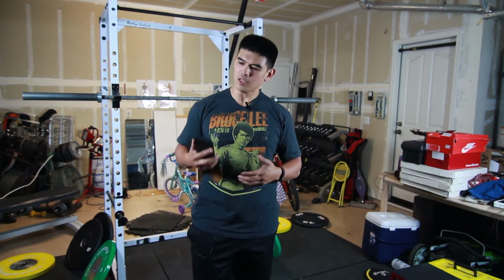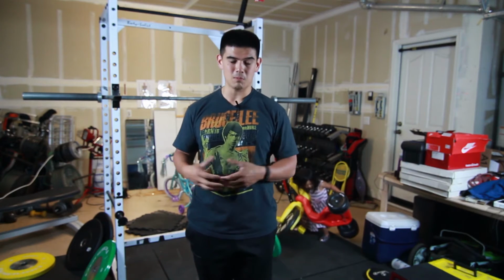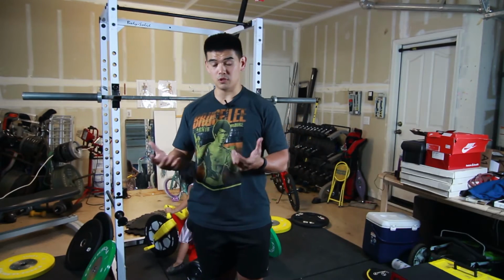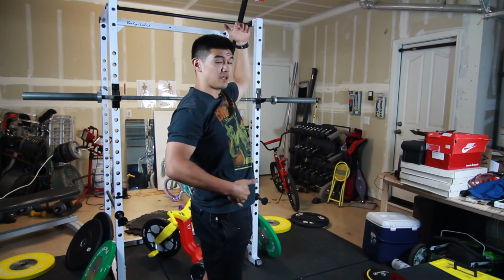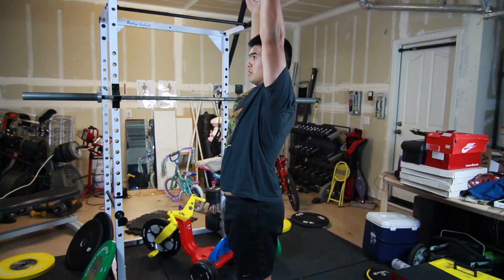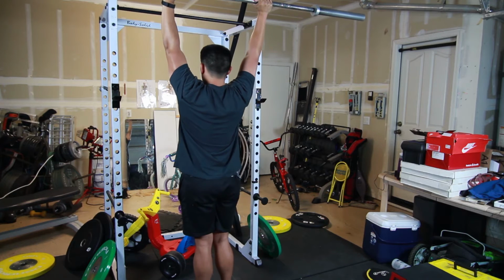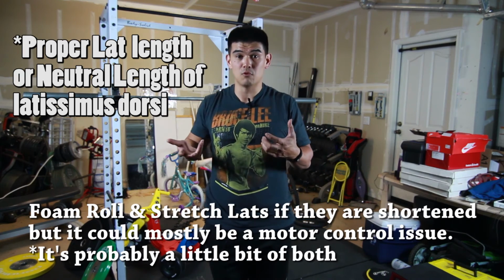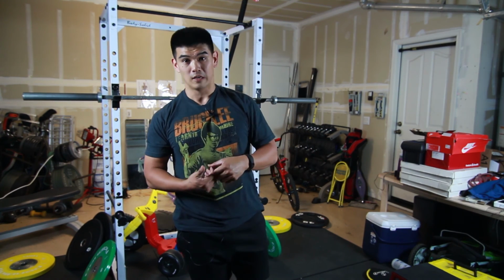Scapula Upward Rotation & The Overhead Press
Demo Video: Scapula Upward Rotation & The Overhead Press